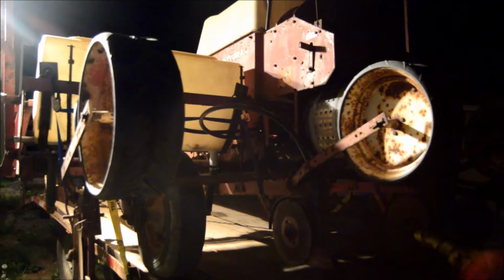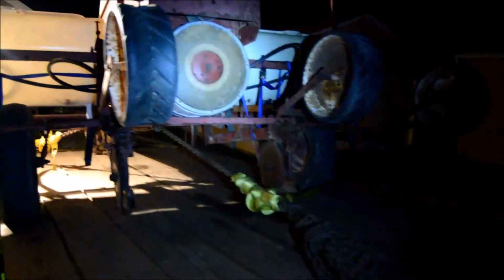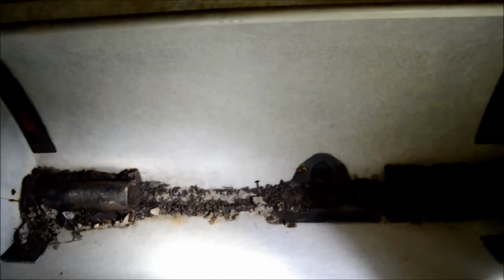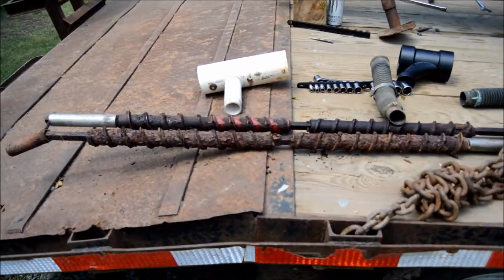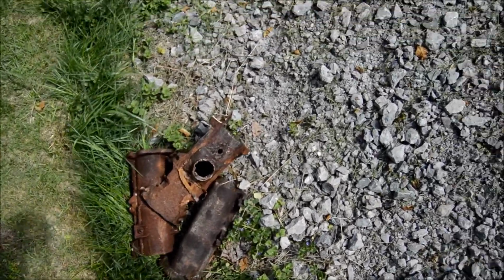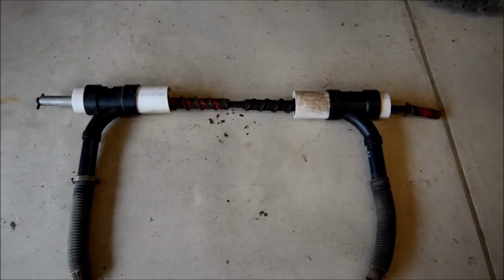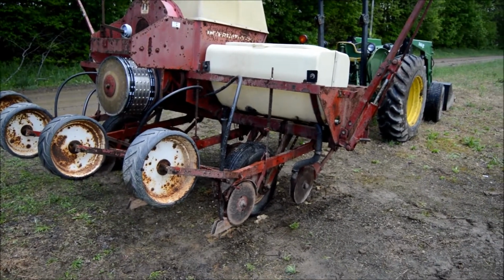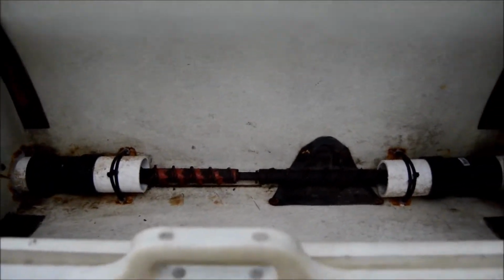CYCLO 400 FERTILIZER MOD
HOME MADE MOD FOR CYCLO 400 FERT BOX